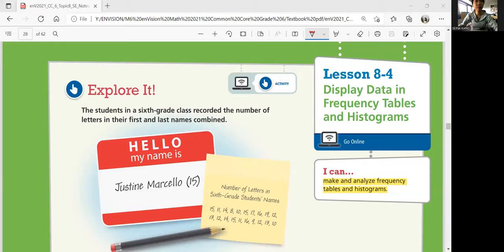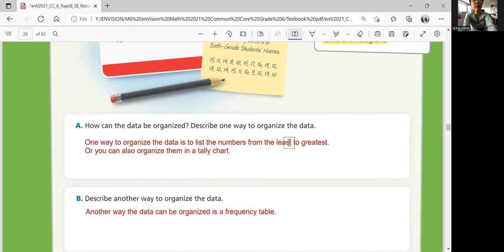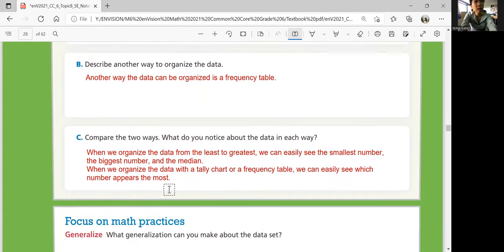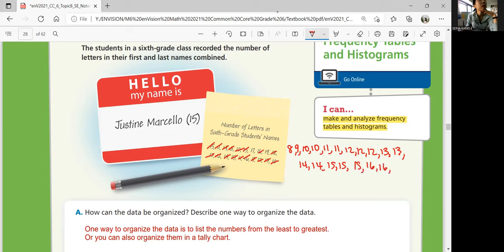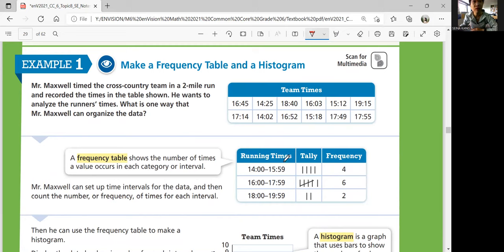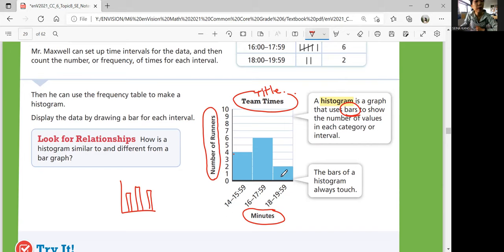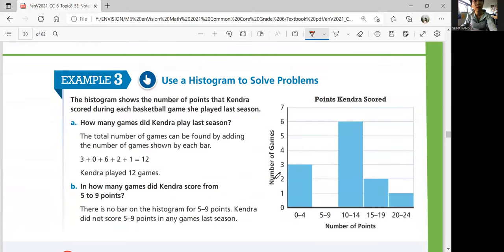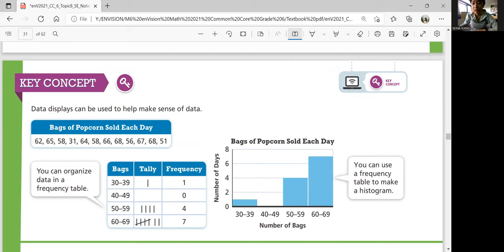EnVision Math 6 Lesson 8-4: Display Data in Frequency Tables and Histograms